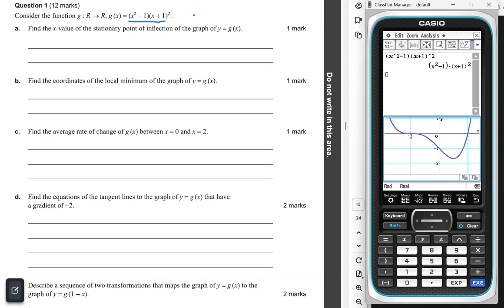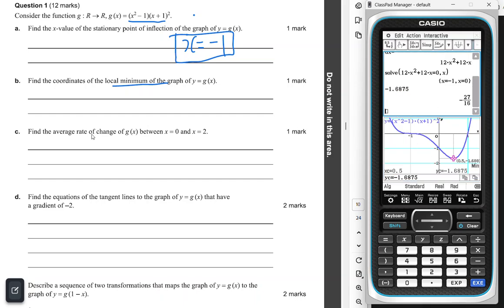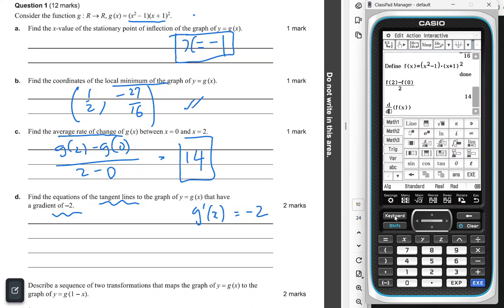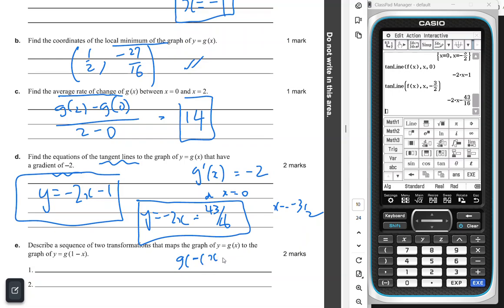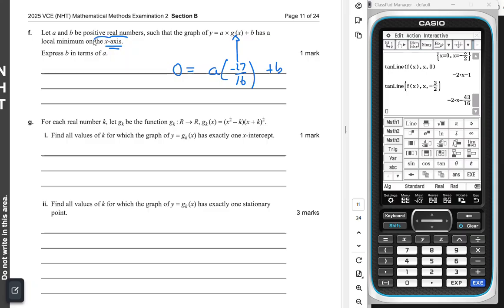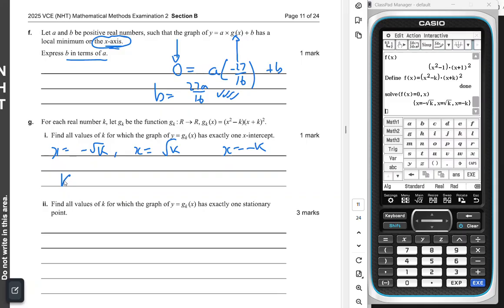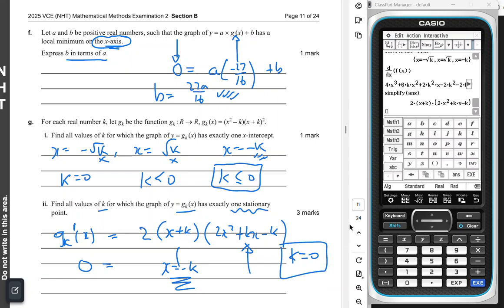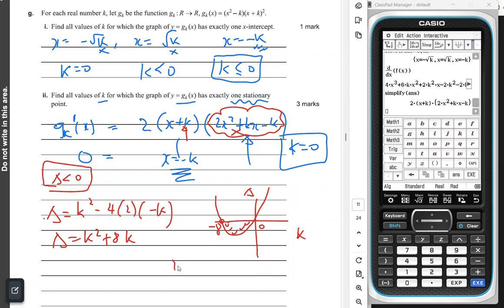VCAA NH MM 25 Ex2 Q1